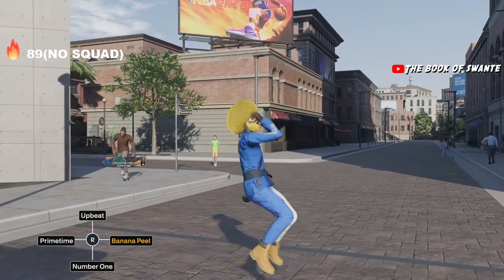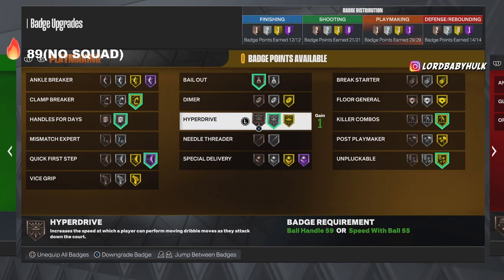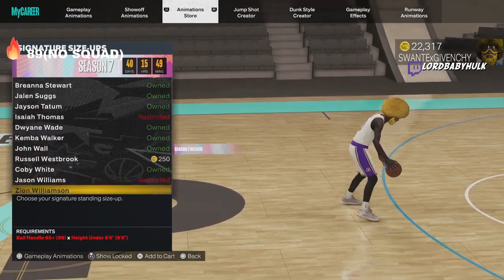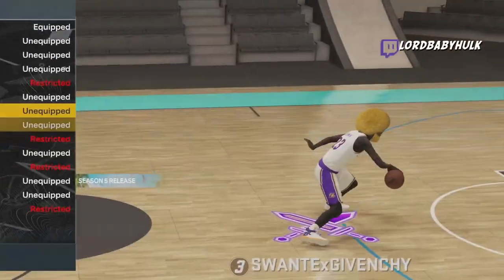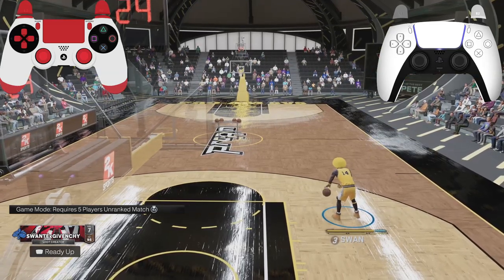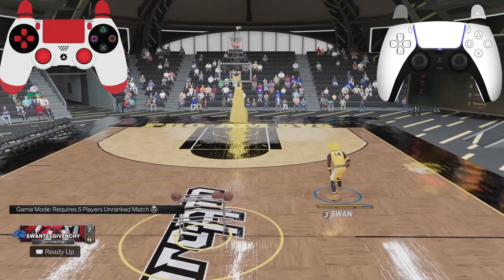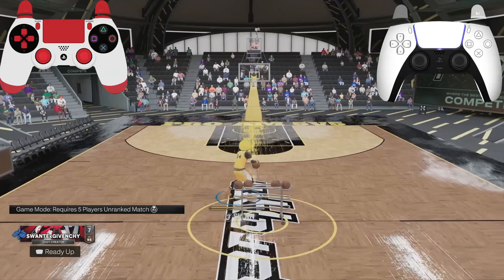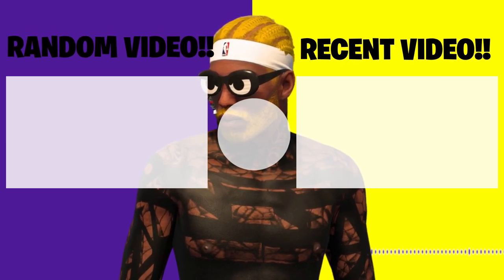SEASON 7 NEW FASTEST BEST DRIBBLE MOVES on NBA 2K23 | NBA2K23 GUARD ACADEMY! BEST DRIBBLE TUTORIAL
NBA 2K23 GUARD ACADEMY! BEST GUARD BUILD - BEST HANDCAM DRIBBLE TUTORIAL & DRIBBLE MOVES + BEST PLAYMAKING BADGES - BEST SETTINGS